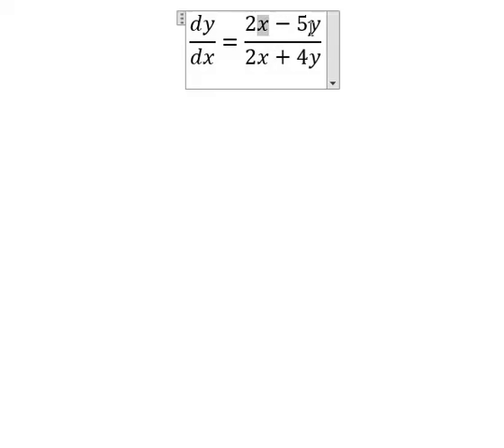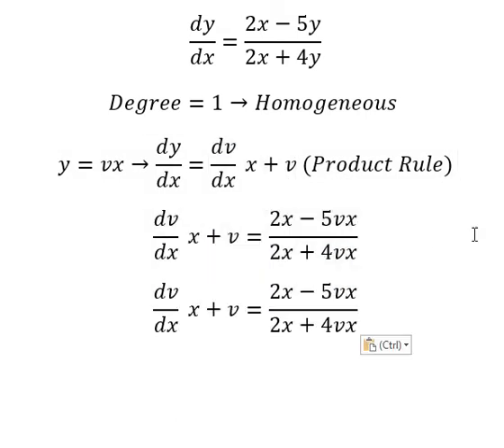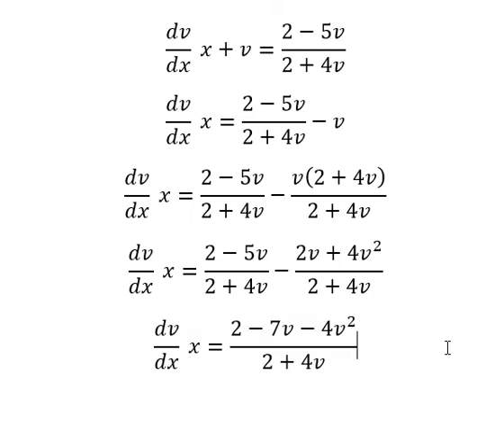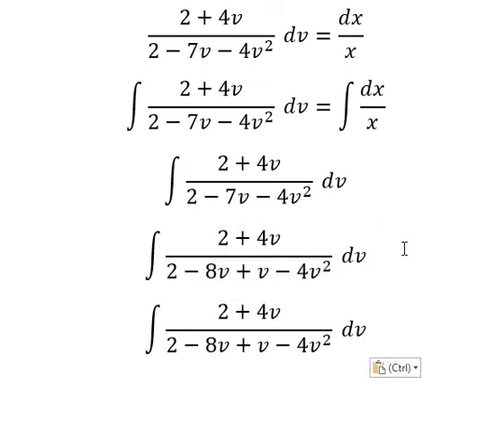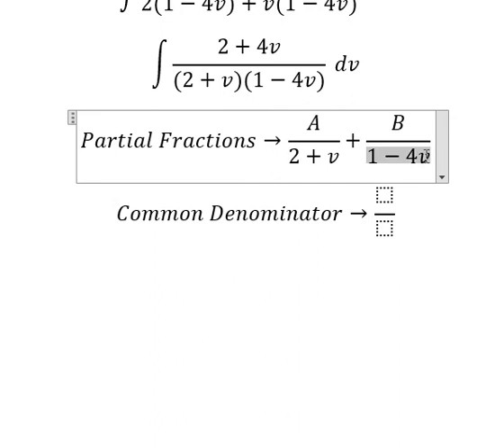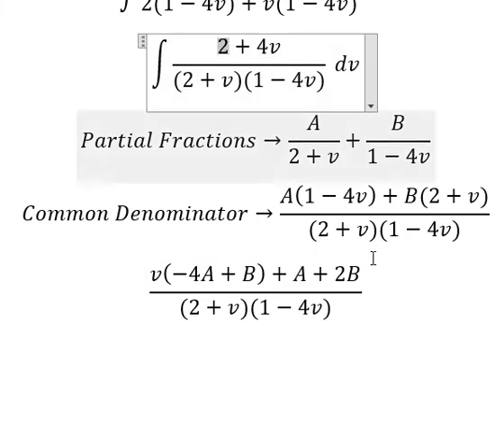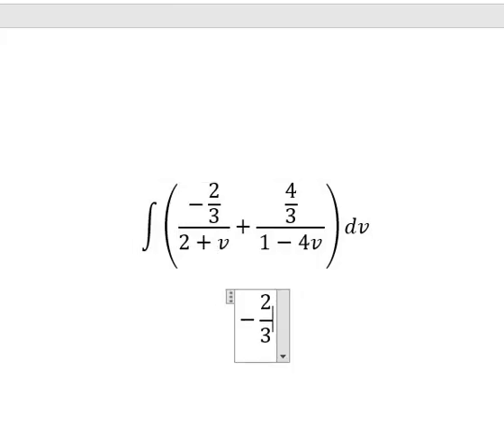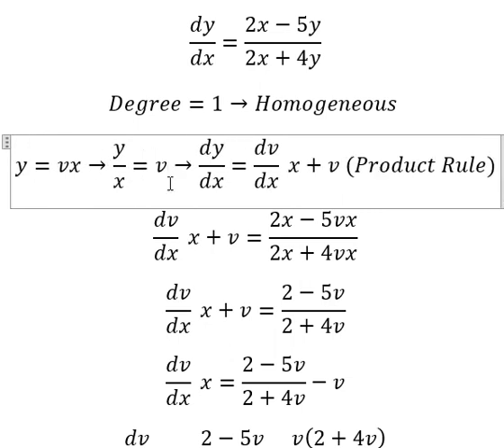Calculus Help: Homogeneous - Differential Equations - dy/dx=(2x-5y)/(2x+4y) - SOLVED!!!